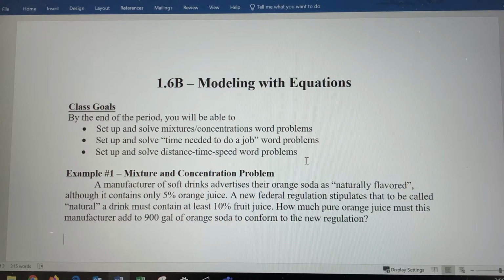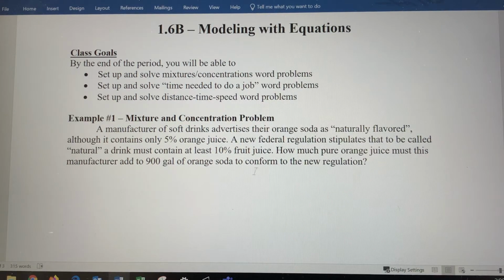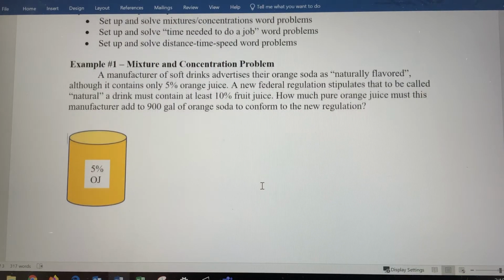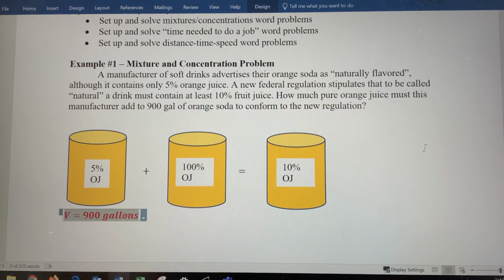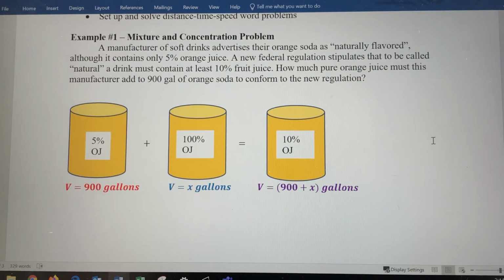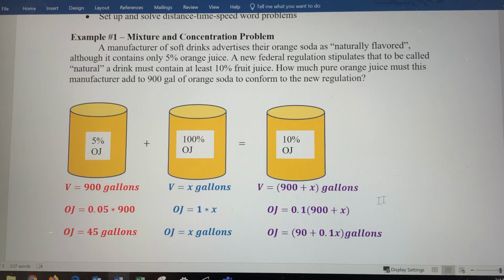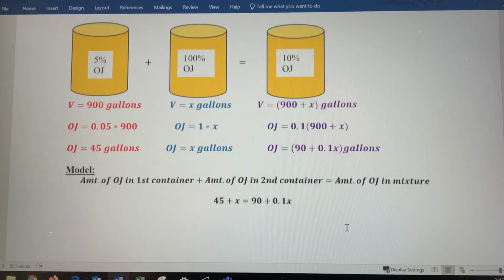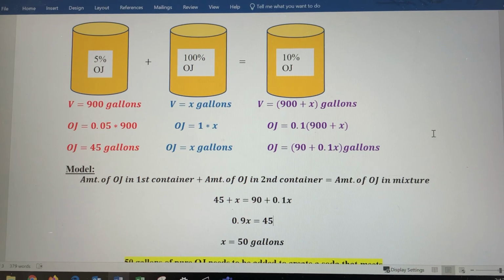Modeling Situations - Mixture & Concentration Problems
In this video, we model a mixture problem.